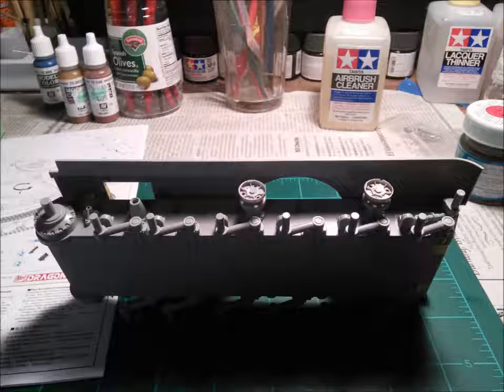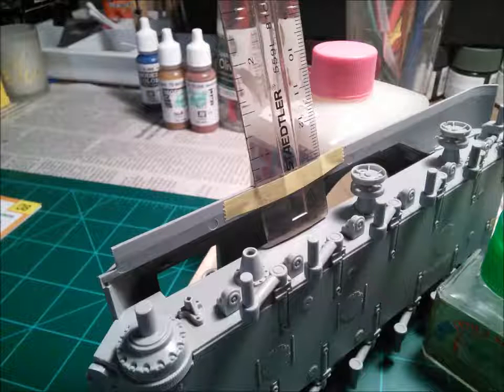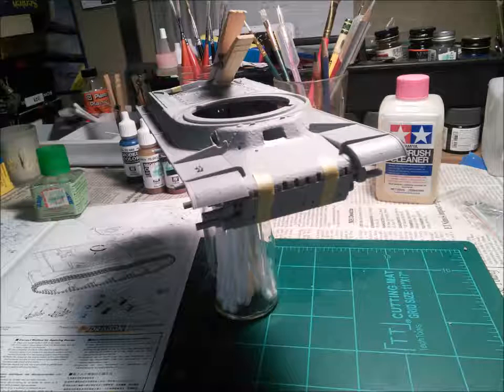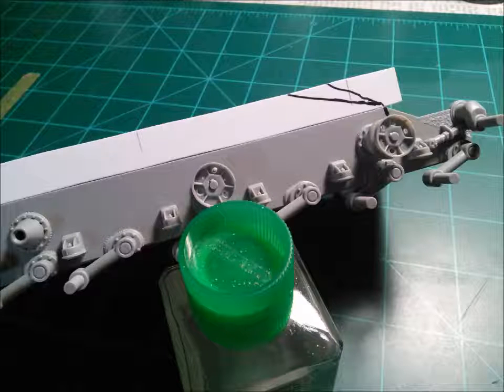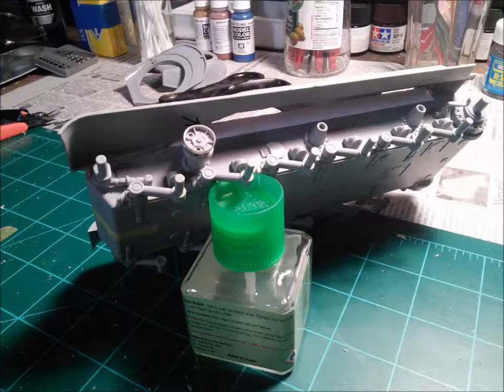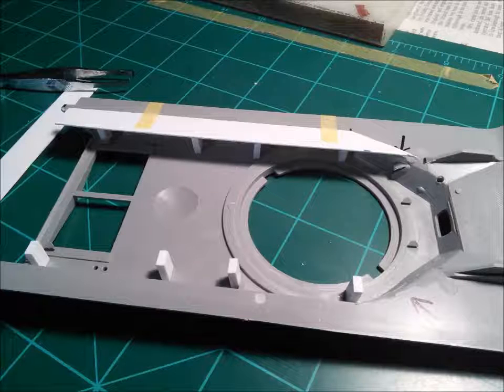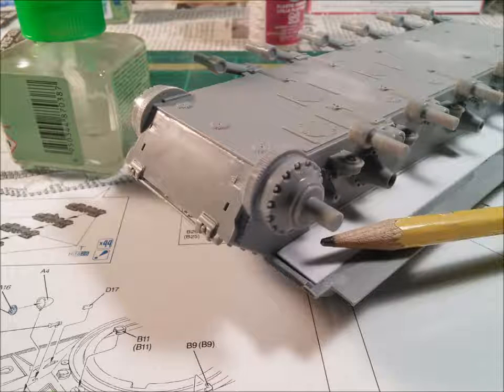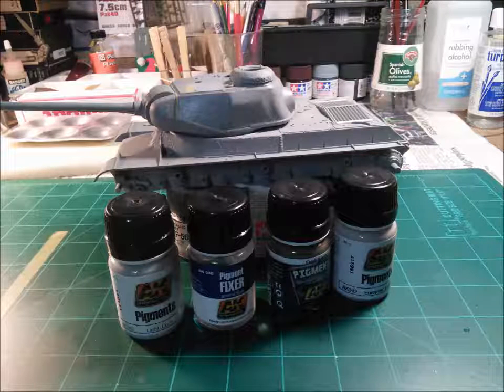Russell Gosselin: Workbench Creations Episode Three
A general tutorial on how to Fill sponsons on scale model AFVs.

Tools and materials:
Styrene card stock
Styrene strips
Tamiya extra thin glue (any glue will do)
Scissors
Milliput putty
Tamiya putty
Assorted sandpaper